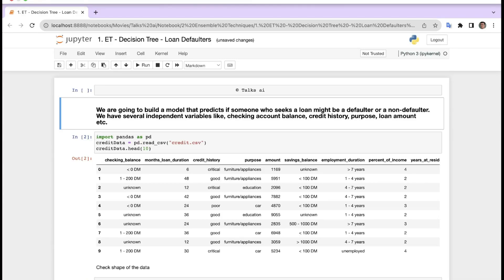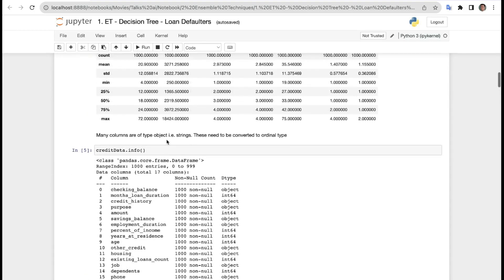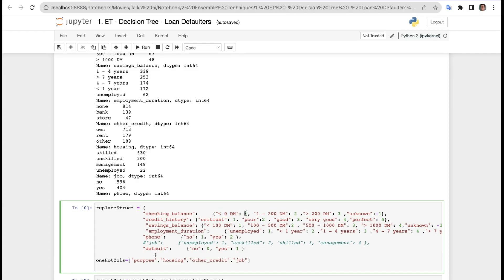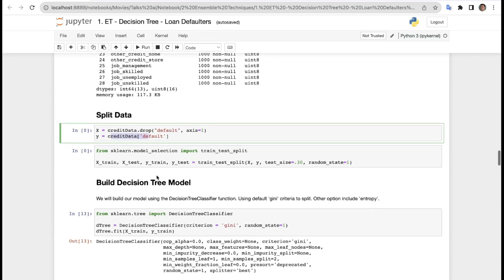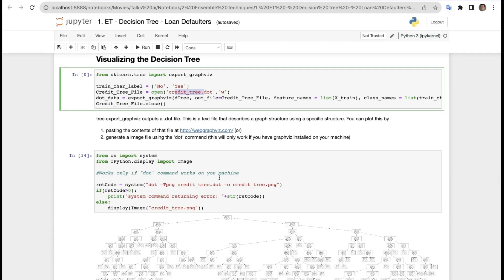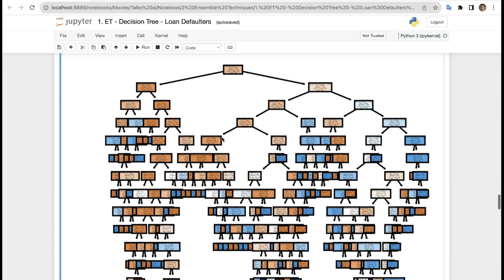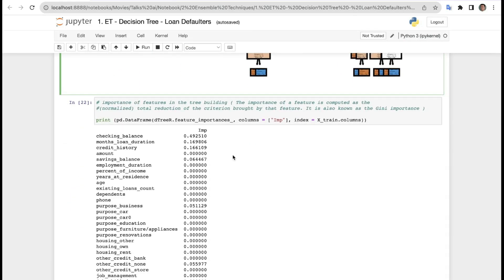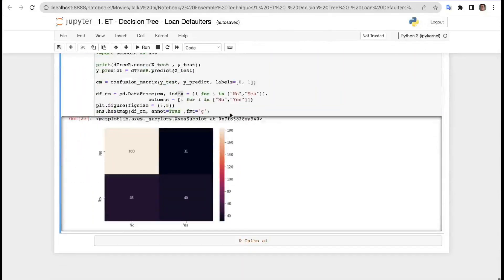Decision Tree | Loan Defaulter | Artificial Intelligence | Talks Ai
Let's train machines with talks ai.